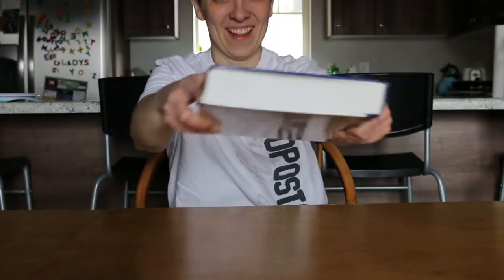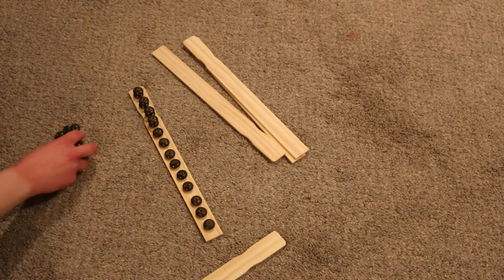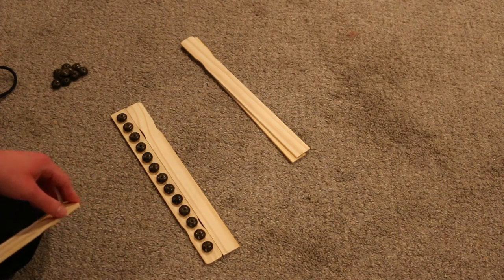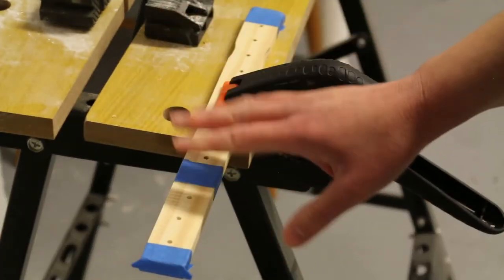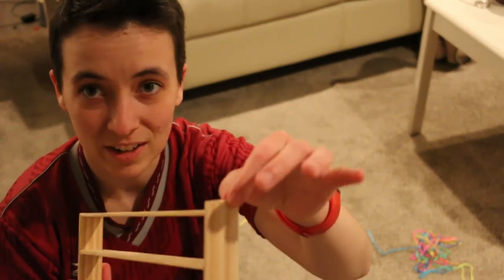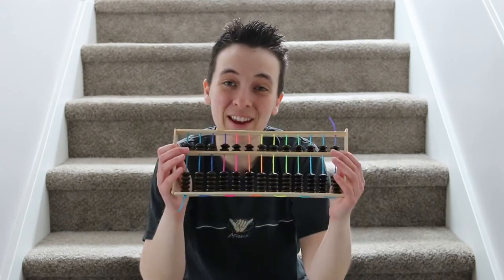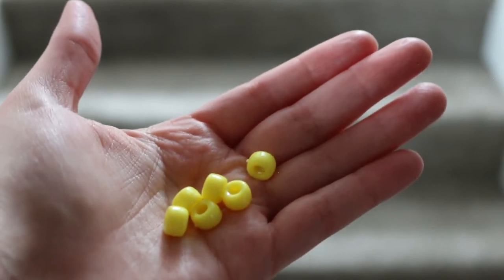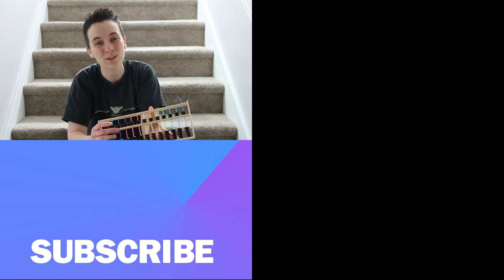Build an Ancient Calculator: The Abacus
Ever find yourself reading the dictionary? Maybe that's just me...but I have found some great inspiration there for things to try, to learn, and to explore. I recently looked at the beginning of the dictionary and found "Abacus" was really drawing my attention.

Ancient technology fascinates me, and there may even be practical applications for it now, so I want to start exploring this ancient calculator.

In this video, we'll build a 5/2 Chinese abacus. Here are the materials you'll need for the abacus I built:
• 4 or 5 paint-stirring sticks
• 91 beads
• 7 feet of string

Extra tools/materials:
• Wood glue
• Hand drill
• Clamps
• Pencil

Feel free to follow along and build one, too. Be sure to do so safely with proper supervison and safe crafting techniques. Let me know how it goes in the comments!